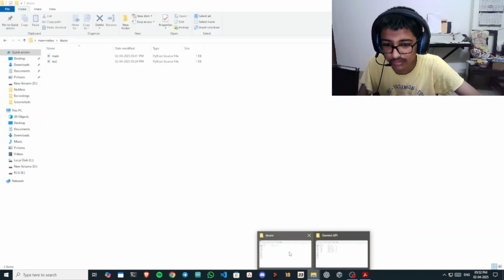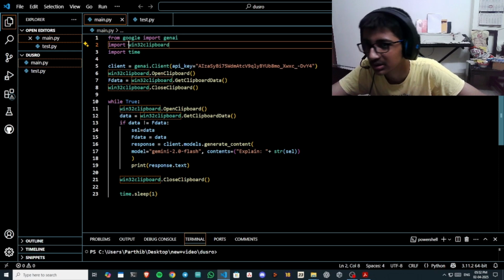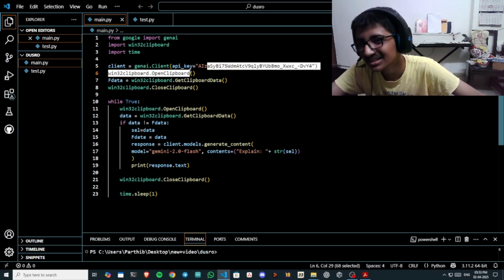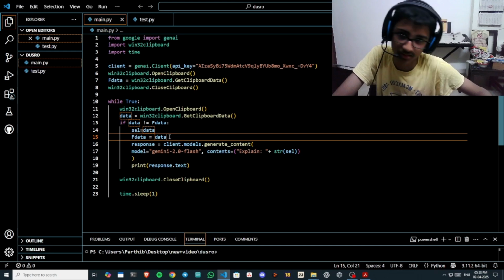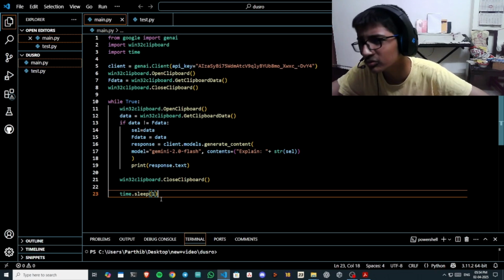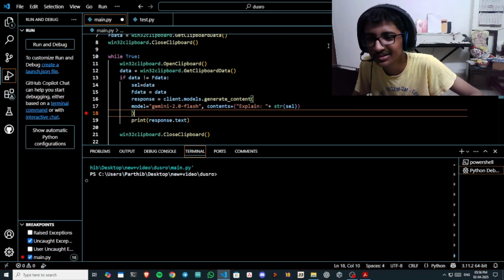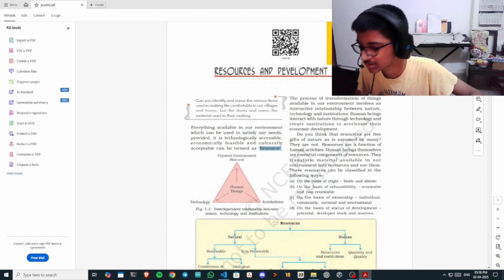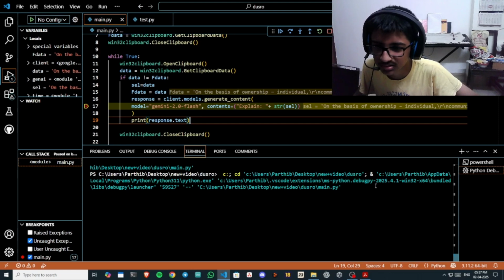A New Project And A Old One